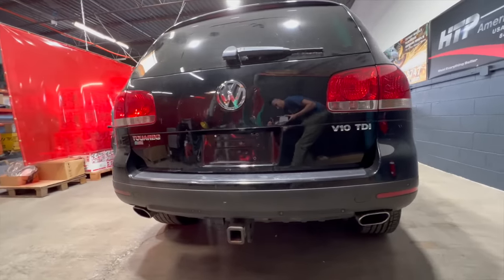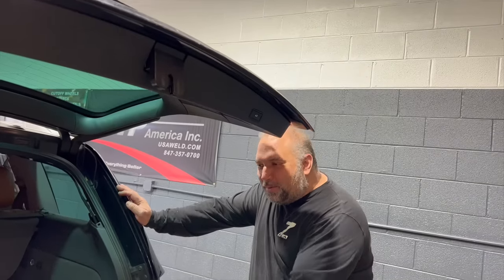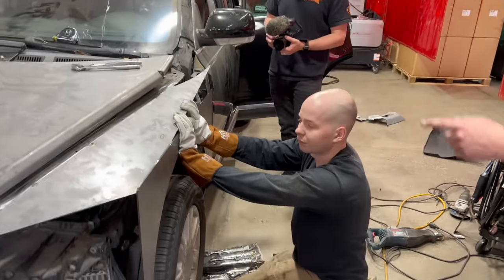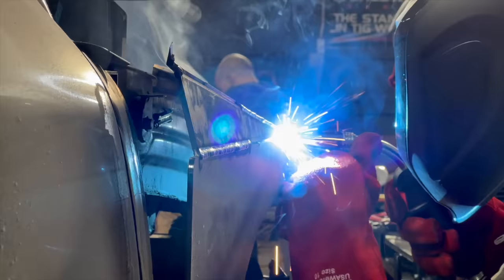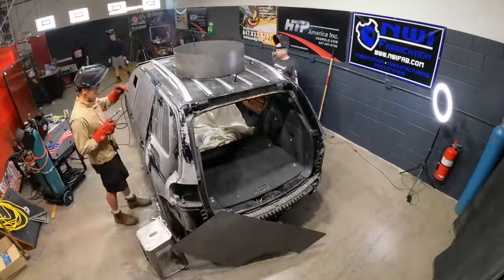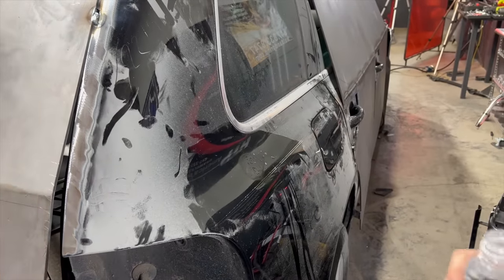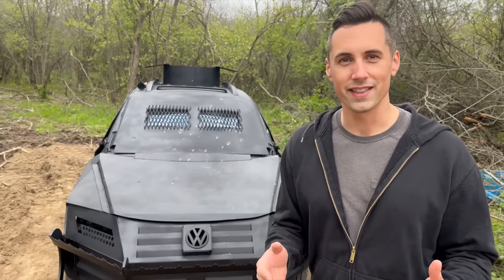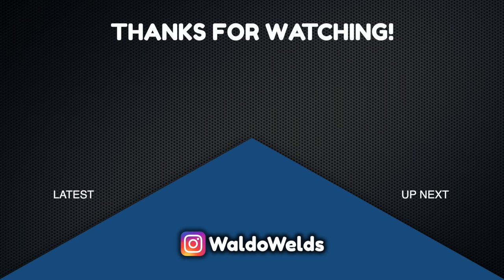Building an ARMORED CAR From a V10 Diesel VW Touareg (and then TESTING it!)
We built an armored car out of a V10 diesel Volkswagen Touareg, brought it through a Dunkin' Donuts drive-thru, and then tested it ballistically. Built with @_Gingium_ , @VasilyBuilds , and @Vtuned .